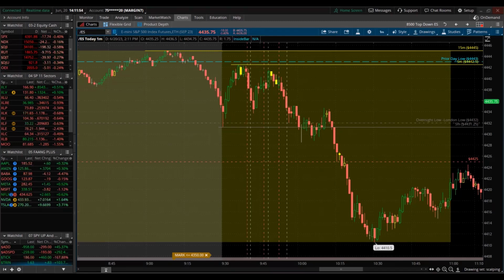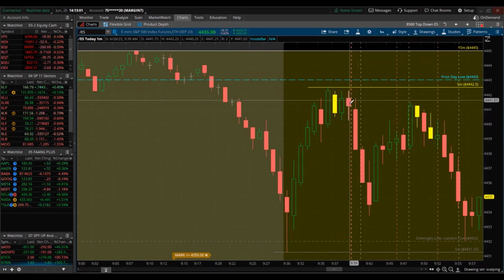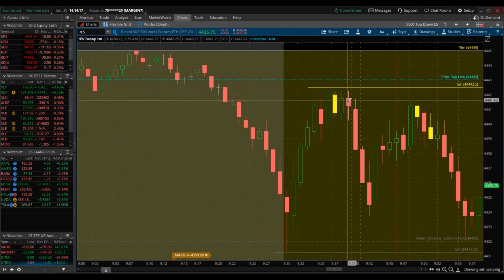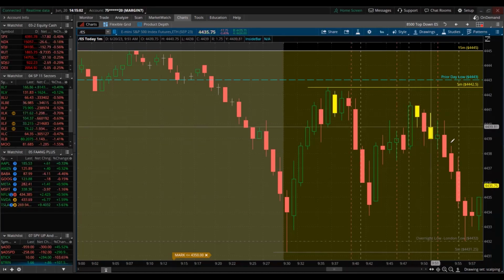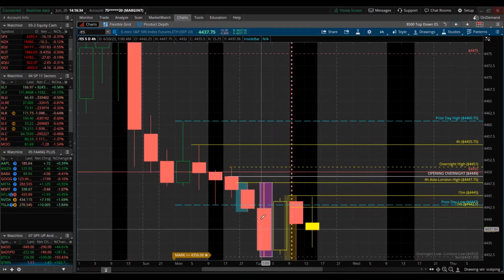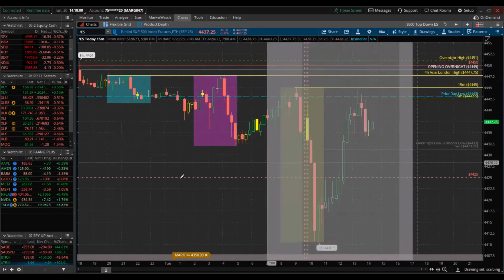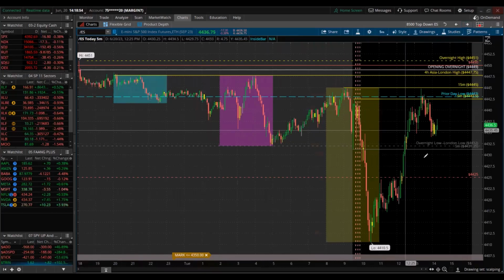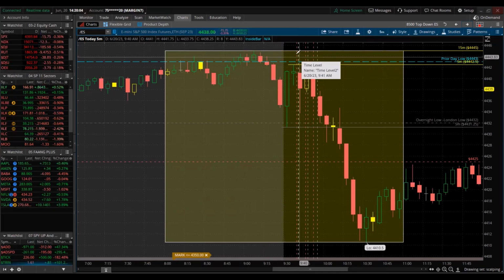WATCH SCALPING DAY TRADING MIRCO E MINI S&P 500 FUTURES BEGINNERS GUIDE TUTORIAL HOW TO START